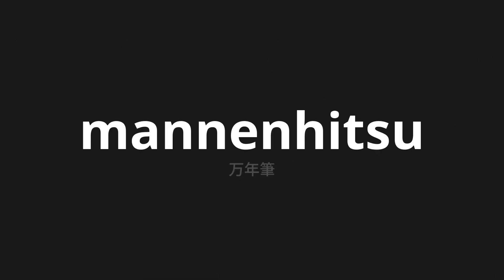How to pronounce mannenhitsu | 万年筆 (fountain pen in Japanese)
Master the Pronunciation of 'mannenhitsu | 万年筆' - which means : fountain pen in Japanese 📝 with @PronunciationJapanese 🎓🗣️ - [Your Guide to Japanese]

Learn to pronounce 'mannenhitsu' perfectly in Japanese with our easy and engaging tutorial by @PronunciationJapanese! 📖📽️ In this comprehensive video, we provide you with native speaker examples 🗣️👂 and phonetic breakdowns 🎵 to ensure you get the pronunciation just right.